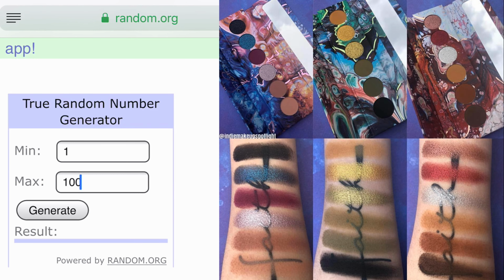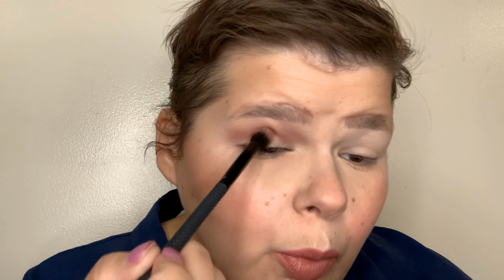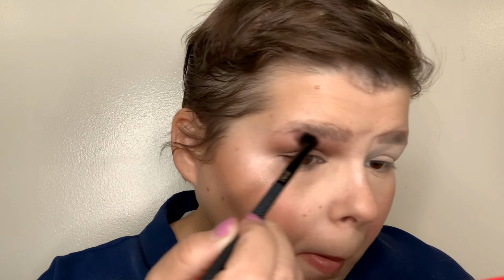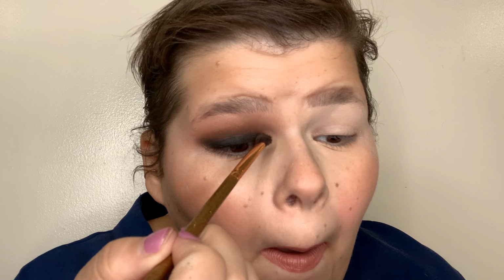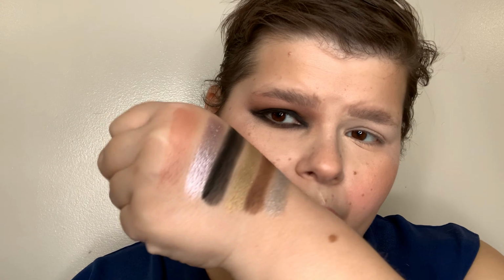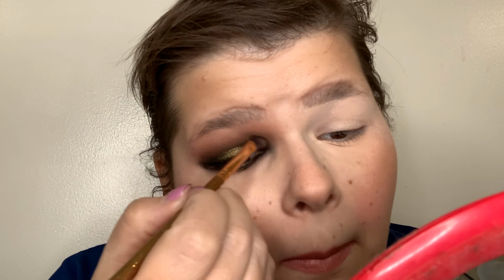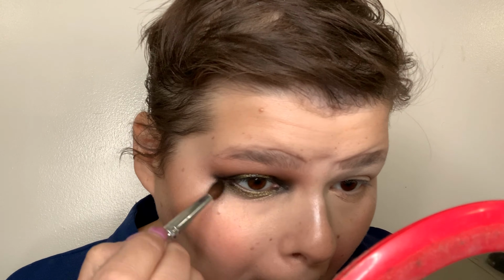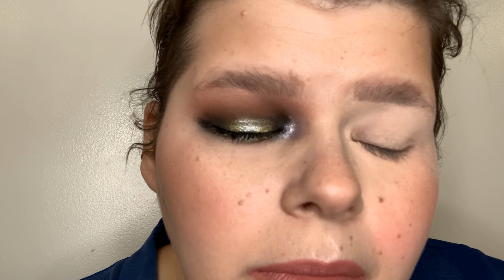Palette Bingo using the Kaleidos Makeup Futurism Collection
Hi friends! We're back today with another palette bingo. Join me for a ride to sexy, sultry, smoky town! This look uses all three of the palettes from the Kaleidos Makeup Futurism Collection - Astro Pink, Sci-Fi Green & Cyber Bronze.